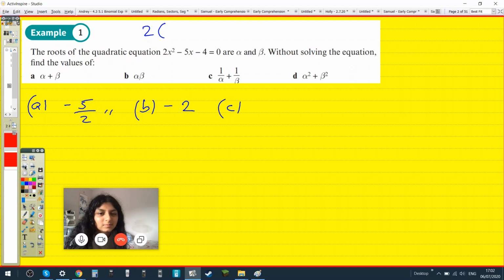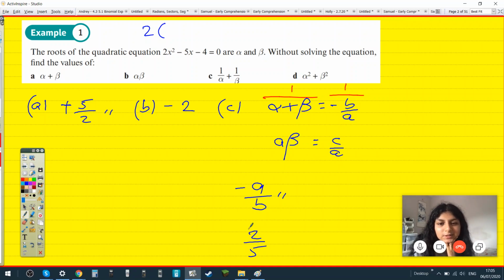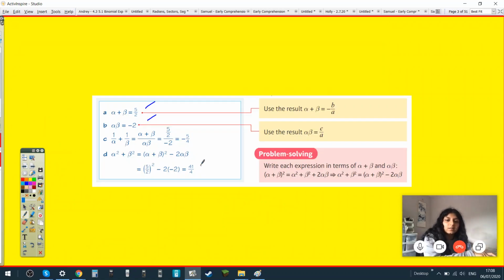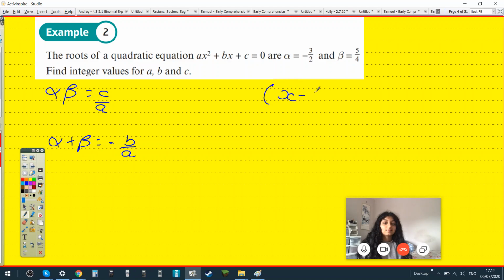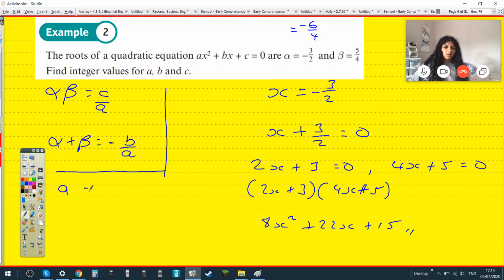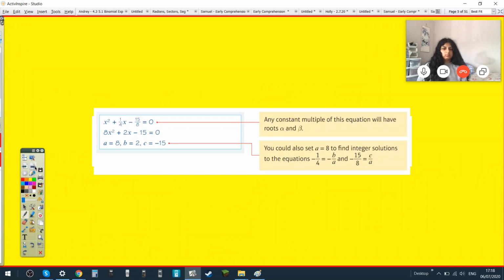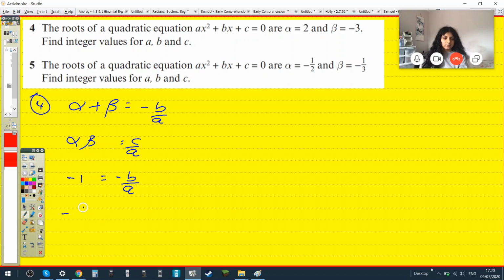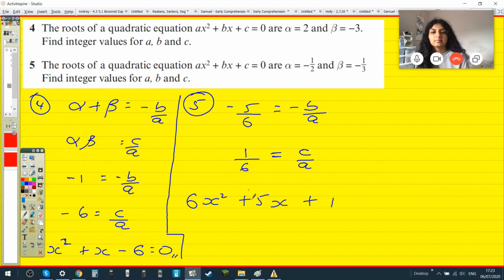Amogha - Roots of Polynomials - 4.1 4.2 4.3 Further Maths - 6.7.20